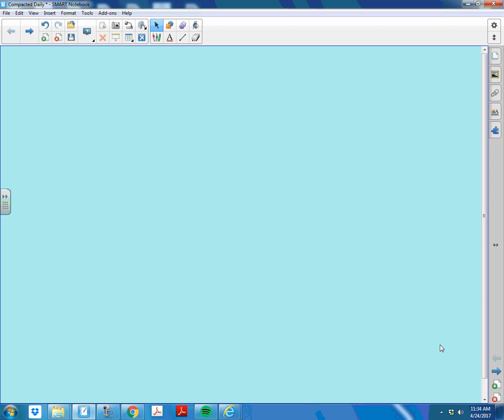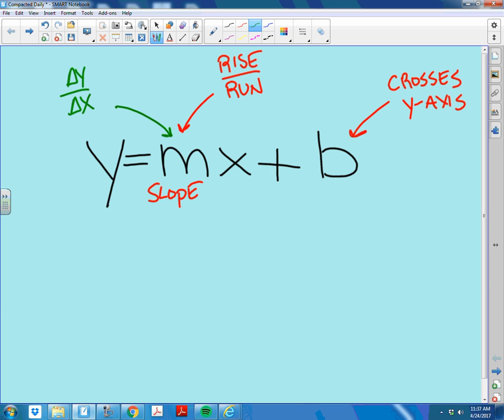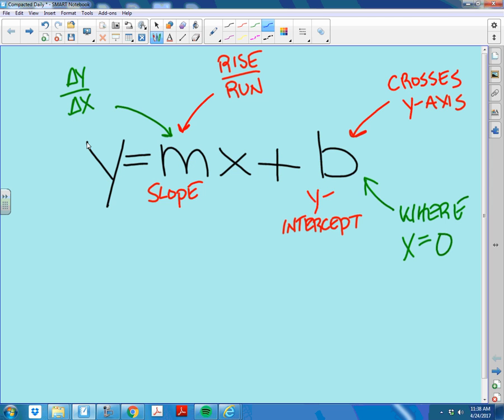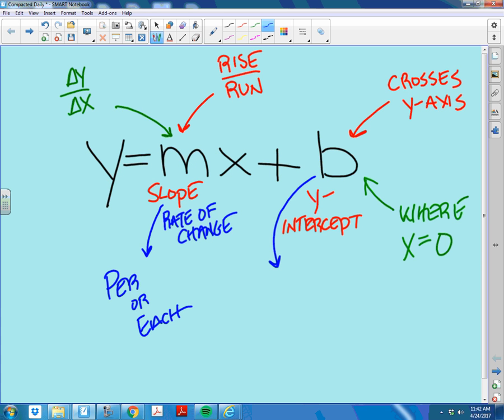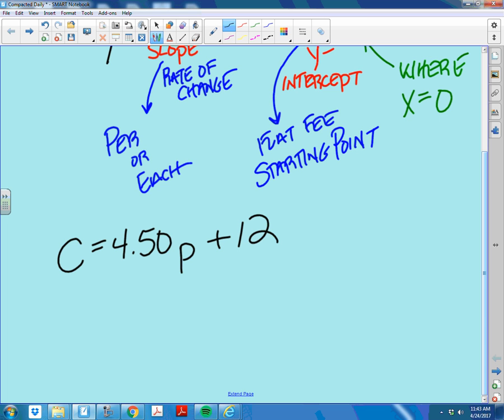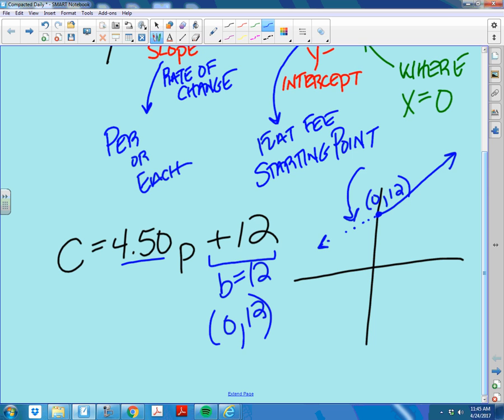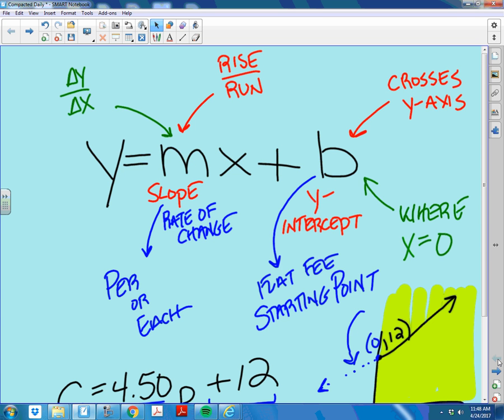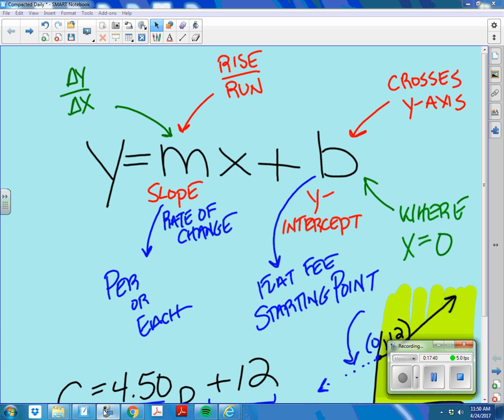U9D6 Building Linear Equations